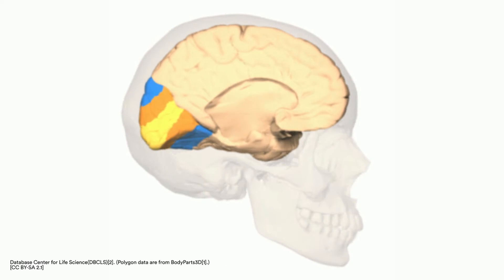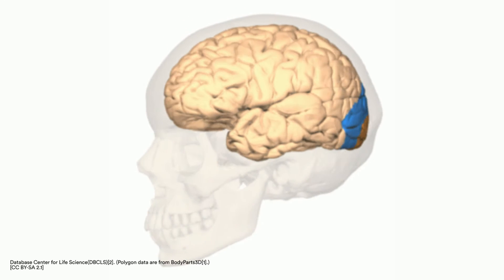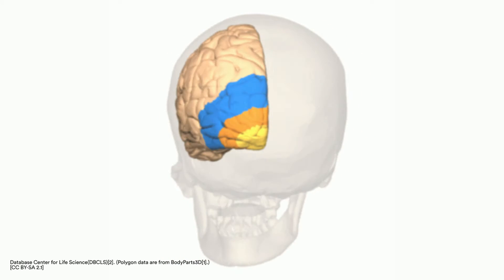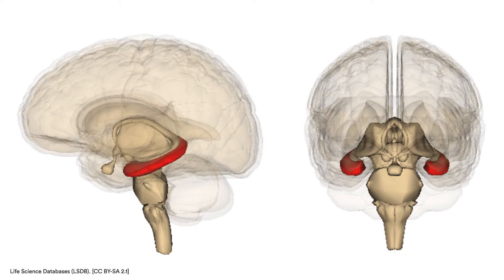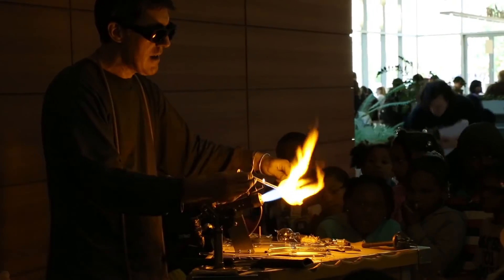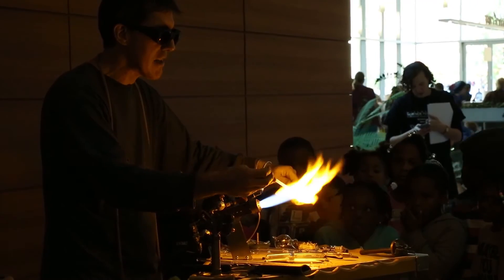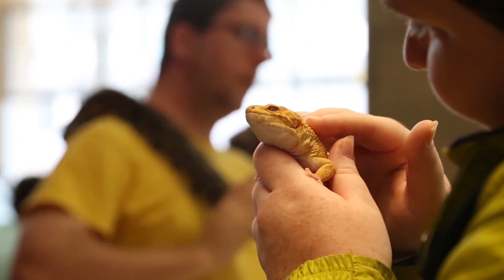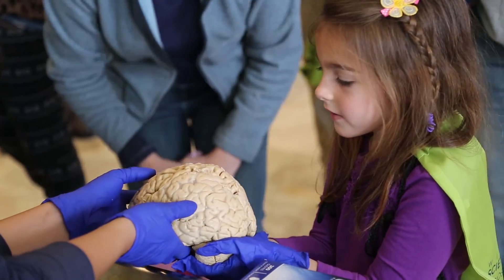Blue Sky Science: How does the brain remember things?